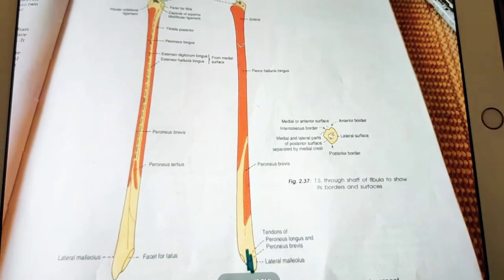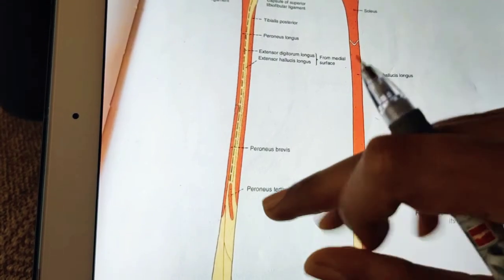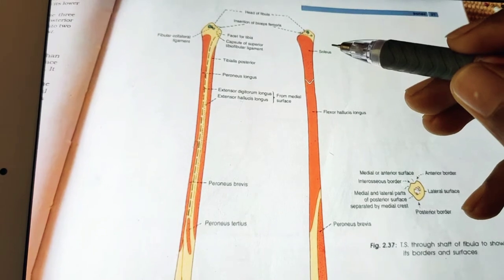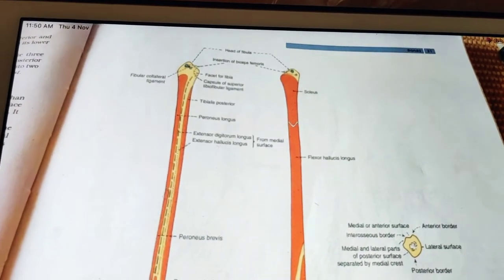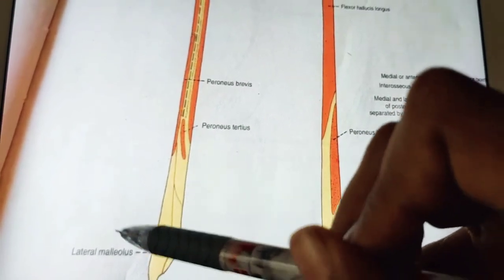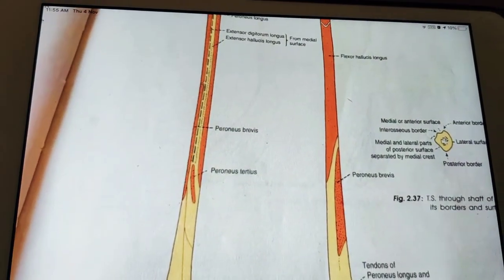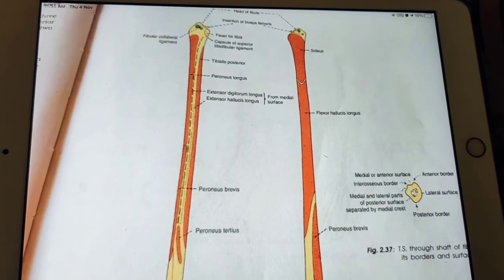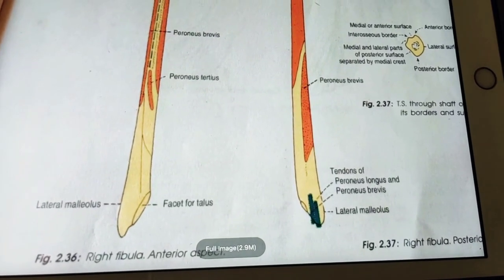Attachments and relations of fibula